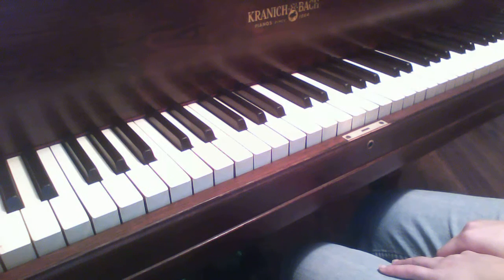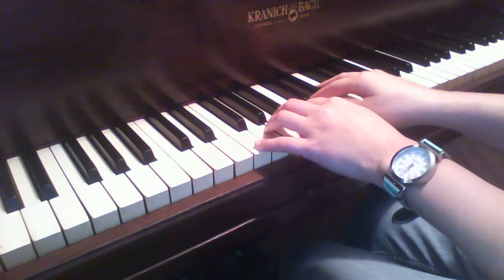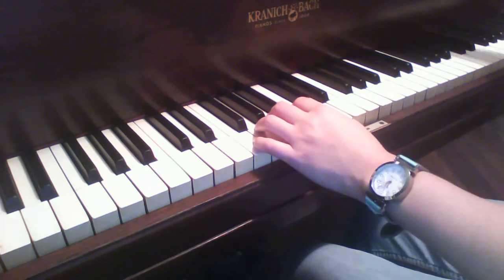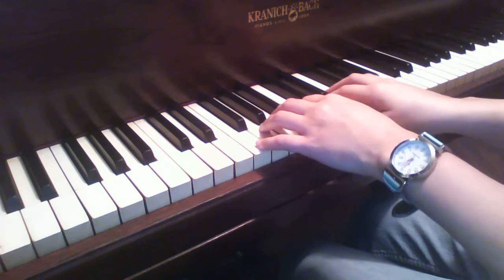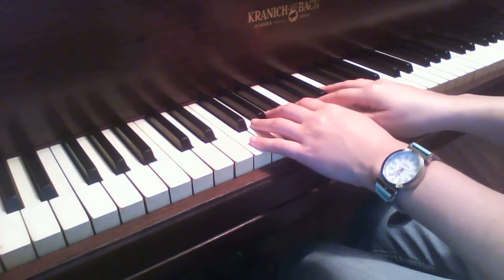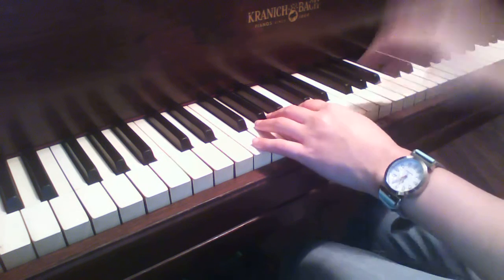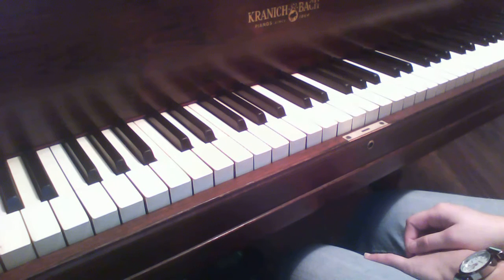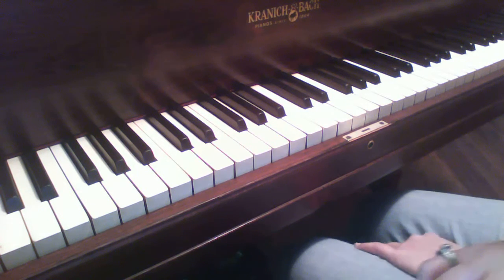Practice Help Mickey Mouse March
Practice help for Primer level arrangement of The Mickey Mouse March (from the Mickey Mouse Club).  This is based on the arrangement in "Teaching Little Fingers to Play Disney Tunes" by The Willis Music Company/Hal Leonard.